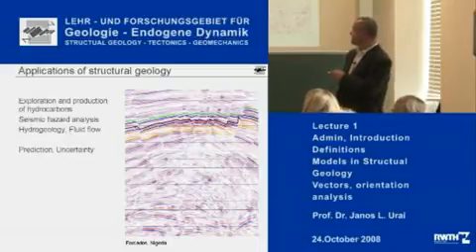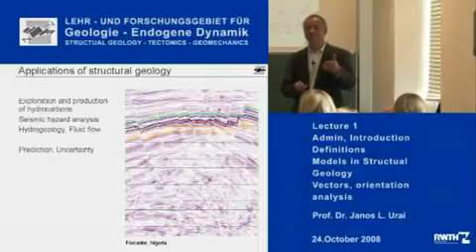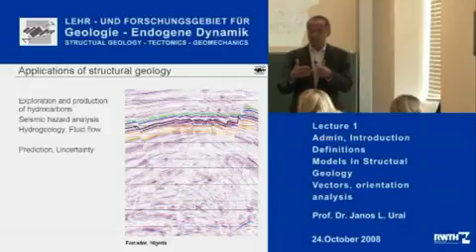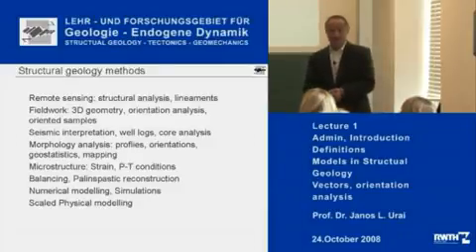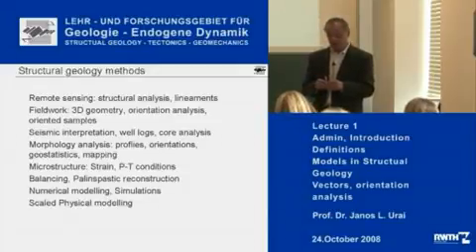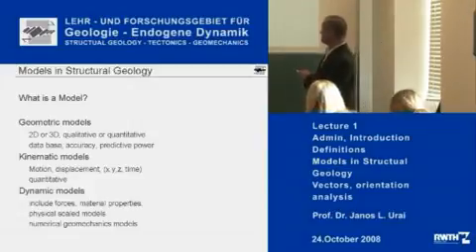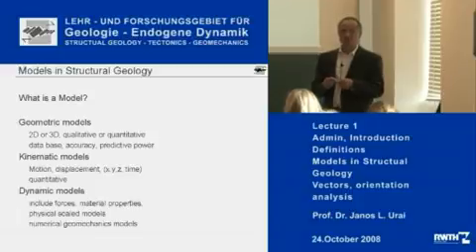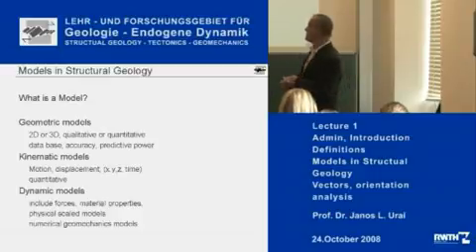Structural Tectonics 1.2